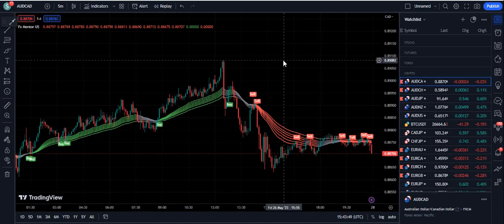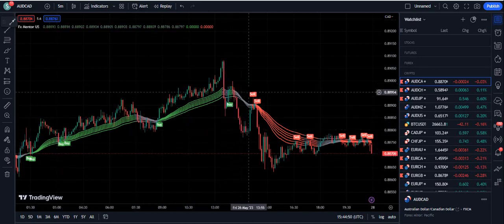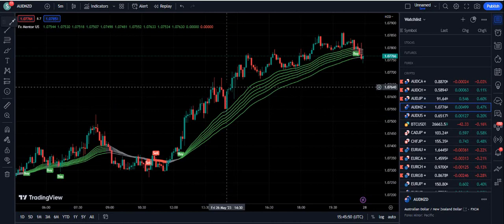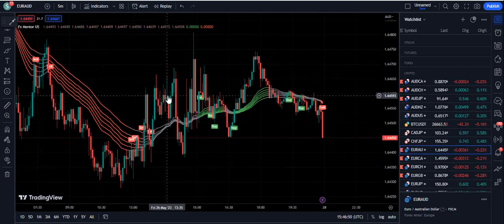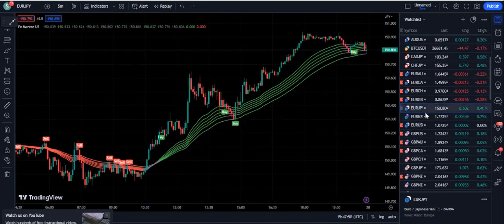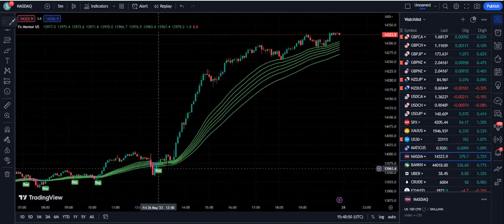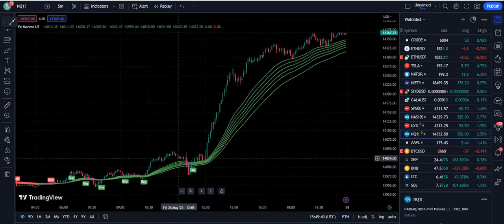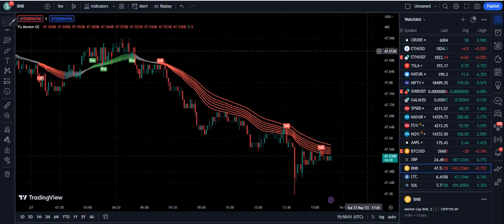Shocking Forex Signals You Can't Miss This Week #000